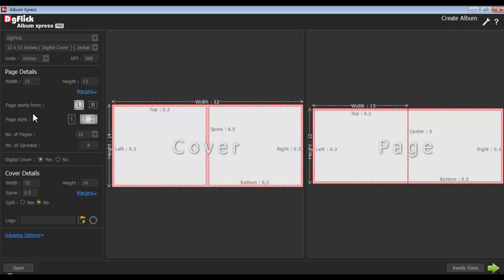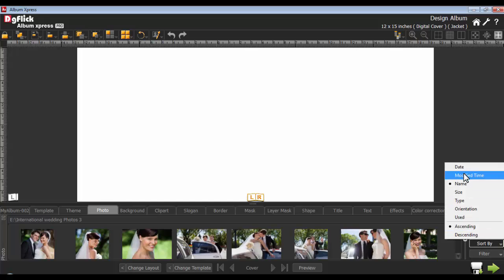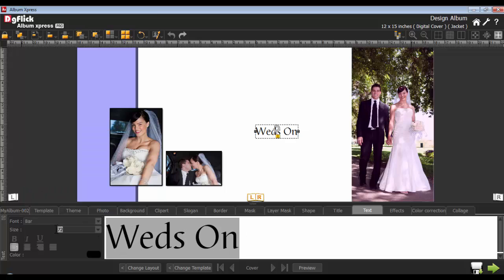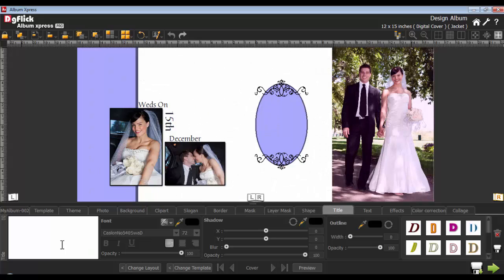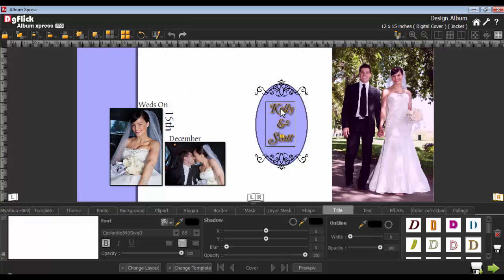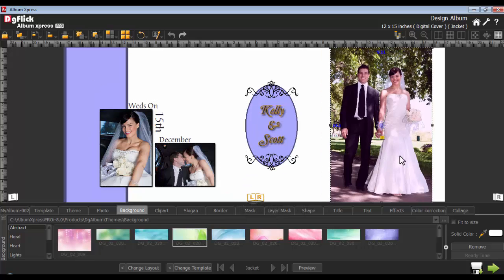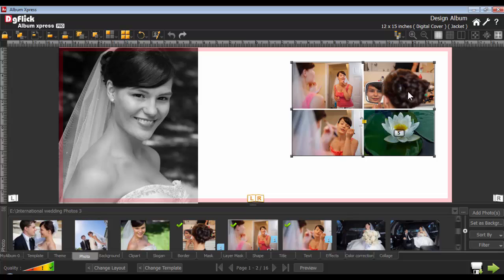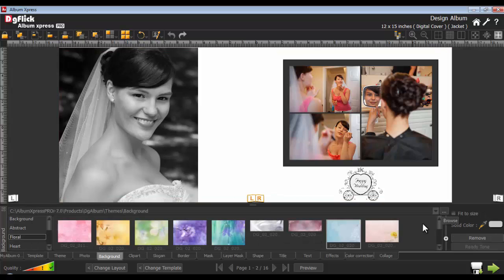Create Manual Album Part 1